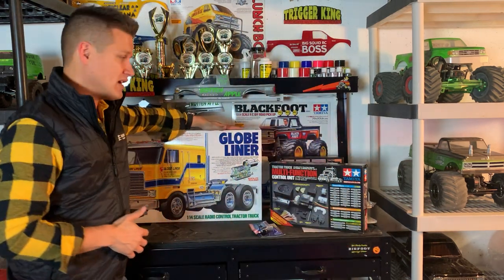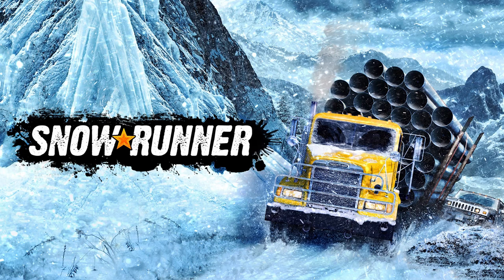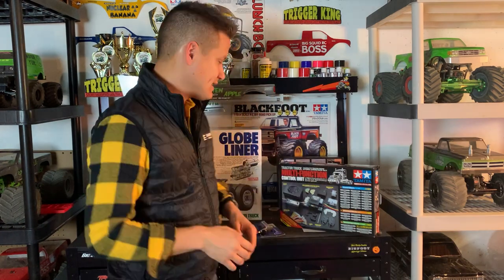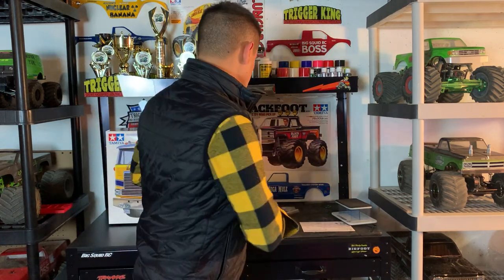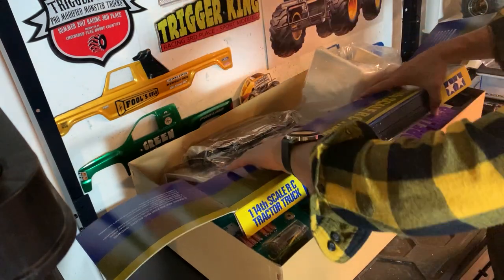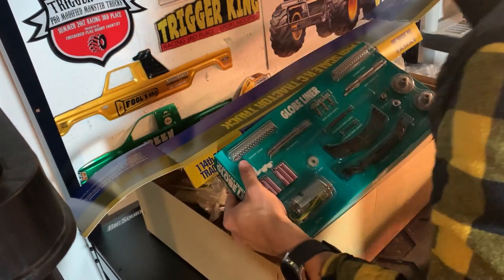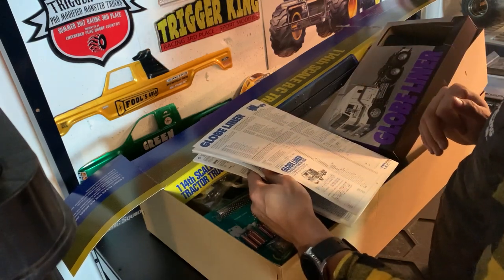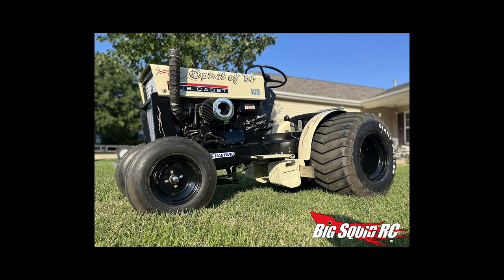Building an R/C Logging Rig - Tamiya Globe Liner & MFC-01 Unit Unboxing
Here's the first video in a series we are calling Trigger King Trucking Co. Thanks to several years of playing the Snow Runner video game, Doug has picked up a Tamiya Globe Liner with the goal of creating an off-road logging truck. He's going whole hog on the build, which includes a Tamiya Multi-Function Control Unit as well as a Spektrum DX6e and other goodies.

This video is the unboxing of the big 1/14 Tamiya Semi Truck and plans are discussed. Hope you enjoy!